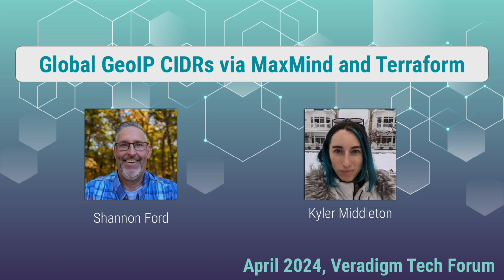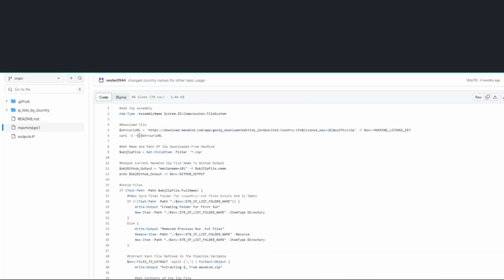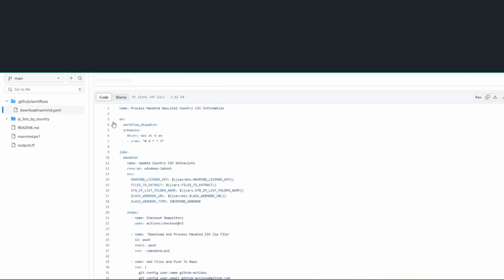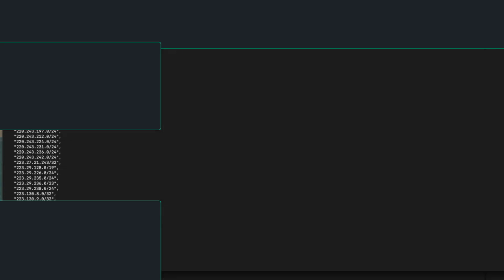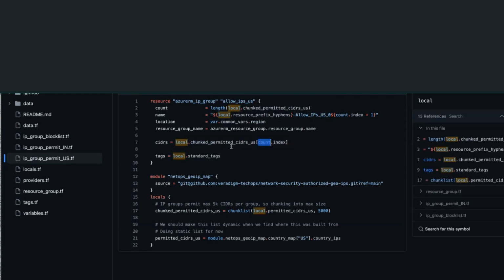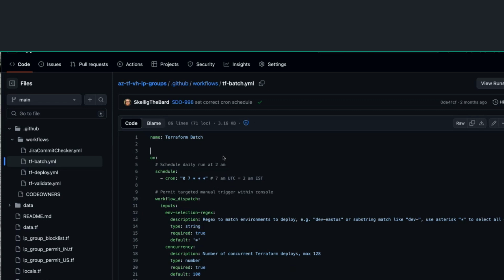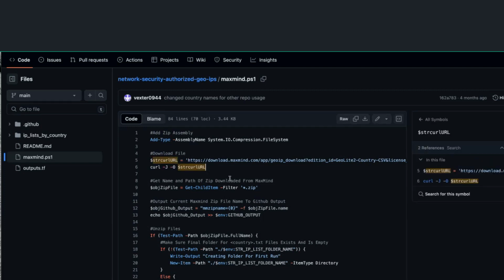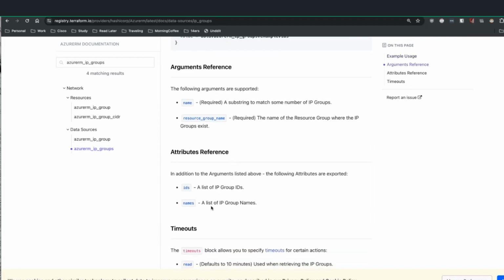Veradigm Tech Live - April 2024 - GeoIP via MaxMind And Terraform -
GeoIP via MaxMind And Terraform - Veradigm Tech Live - April 2024